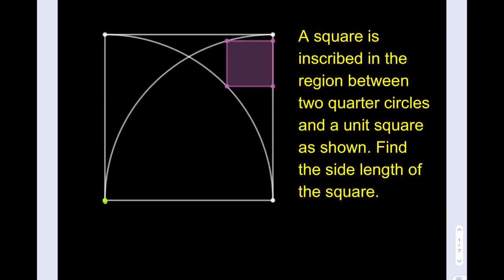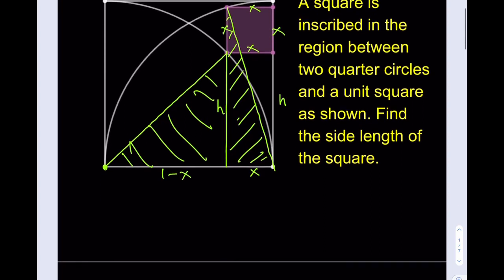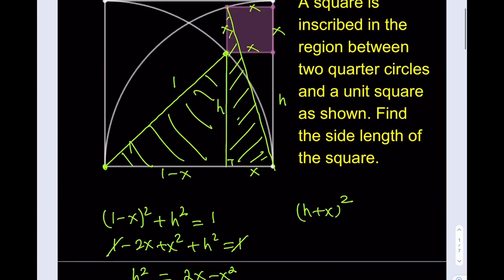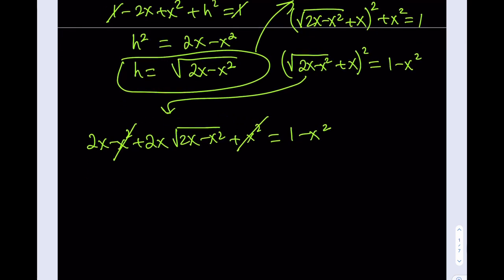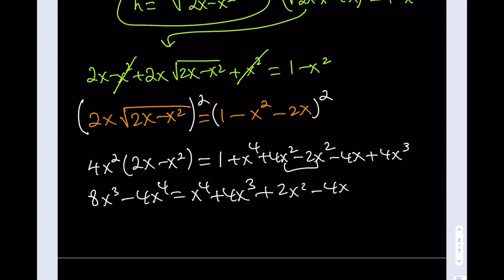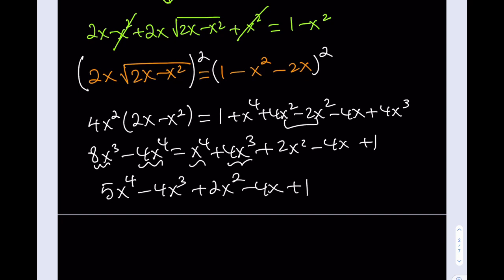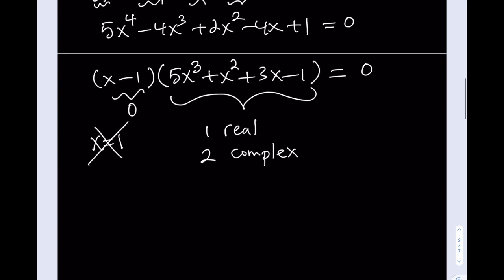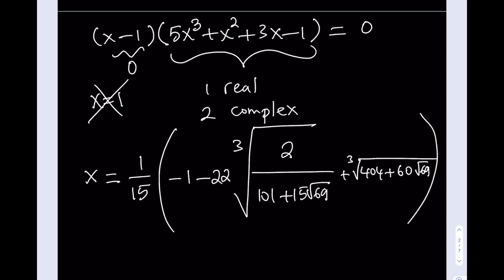Inscribing a Square Between Two Quarter Circles